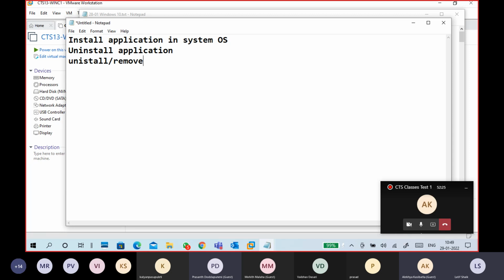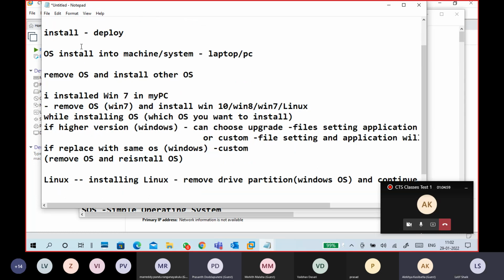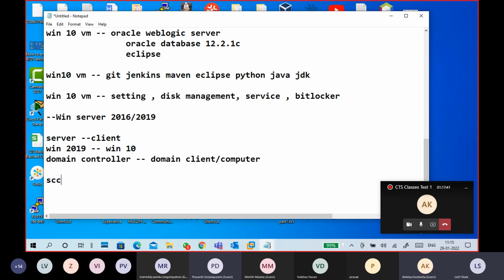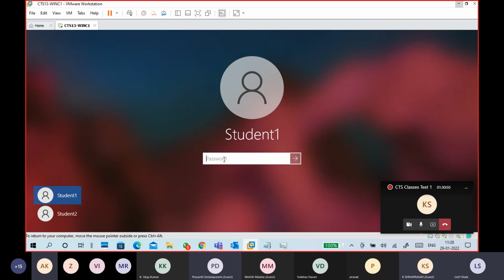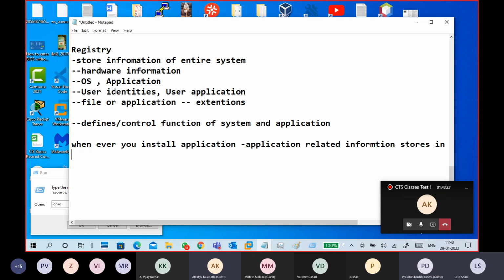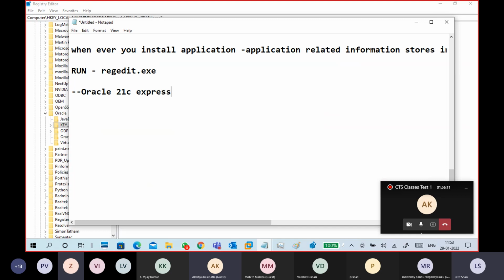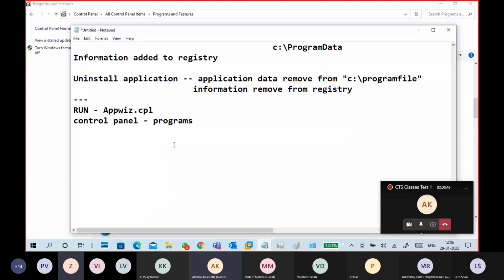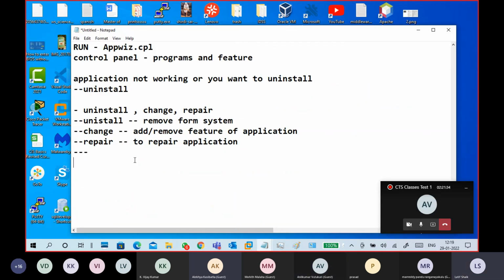(B13) Windows 10 Part7 Application install uninstall and Registry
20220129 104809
Install application in system OS
Uninstall application
unistall/remove

install - deploy

OS install into machine/system - laptop/pc

remove OS and install other OS

i installed Win 7 in myPC
- remove OS (win7) and install win 10/win8/win7/Linux
while installing OS (which OS you want to install)
if higher version (windows) - can choose upgrade -files setting application will remains in system
     or custom -file setting and application will removed
if replace with same os (windows) -custom
(remove OS and reisntall OS)

Linux -- installing Linux - remove drive partition(windows OS) and continue installation

-- remove OS , delete OS partition/drive

Virtual Machine - OS - Application
  different type of OS linux/unix/win/win server

win 10 vm -- oracle weblogic server
  oracle database 12.2.1c
  eclipse

win10 vm -- git jenkins maven eclipse python java jdk

win 10 vm -- setting , disk management, service , bitlocker

--Win server 2016/2019

server --client
win 2019 -- win 10
domain controller -- domain client/computer

sccm - WIN 2012R2
EXCHANGE
SQL
APP

--installation stoped / error , not finished
--we cant uninstall "not finished installations"
--we cant install also

---Try delete application file from installation Location in system -- c:\programfile\ c:\programfile(x86)   or c:\programData or AppData ...
---try delete application information from registery
** try install app again but its not installing due to registry
   -it say applicatio is already in system

Registry
-store infromation of entire system
--hardware information
--OS , Application
--User identities, User application
--file or application -- extentions

--defines/control function of system and application

when ever you install application -application related information stores in register

RUN - regedit.exe

--Oracle 21c Express -- installation not finished
--deleted installed data in system
--try to install again -- not able to installed
--regedit - HKey_LOCAL_MACHINE\SOFTWARE\Oracle\KEY_OraDB21Home2 --deleted
--restart system
--try install again oracle 21c ex

Application installed data stores in  c:\programfile
     c:\programfile(x86)
     c:\users\username\AppData\Local
     c:\ProgramData
Information added to registry

Uninstall application -- application data remove from "c:\programfile"
   information remove from registry
RUN - Appwiz.cpl
control panel - programs and feature

application not working or you want to uninstall
--uninstall

- uninstall , change, repair
--unistall -- remove form system
--change -- add/remove feature of application
--repair -- to repair application